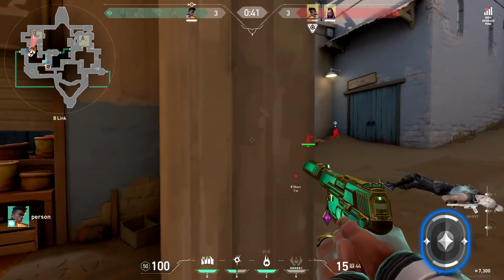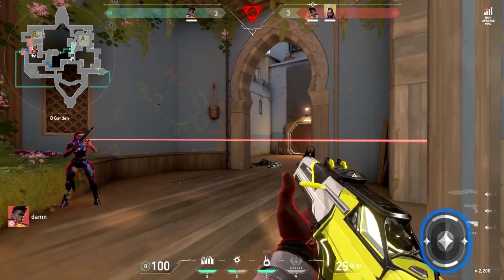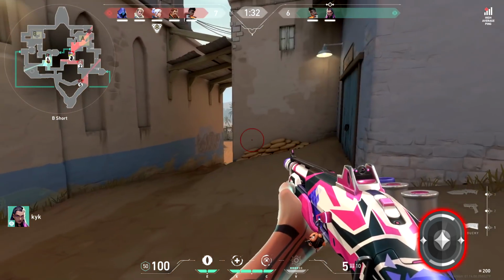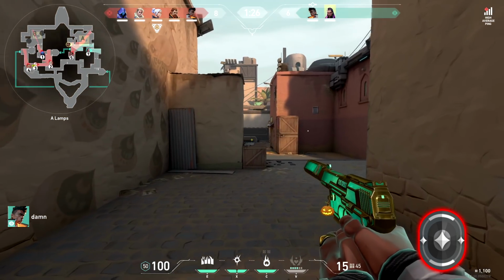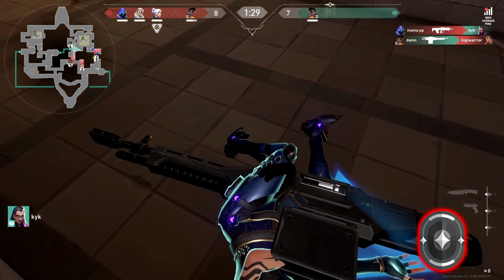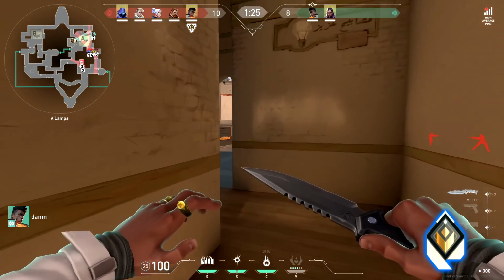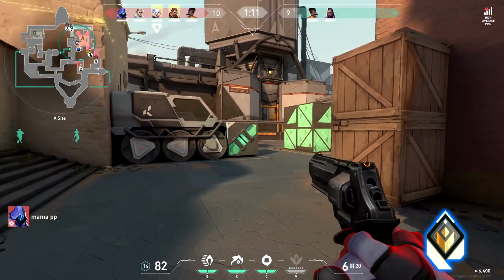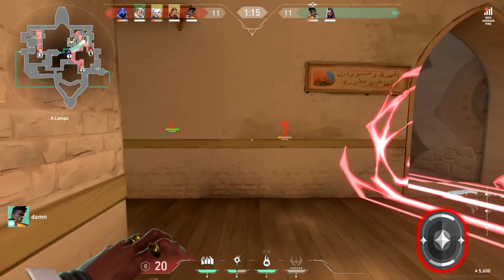Valorant: 2 Radiant VS 5 Iron Players, BUT Radiant use RANDOM WEAPONS!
➡️ Wanna join our games?

We hope you enjoy our videos of valorant news, valorant gameplay, valorant beta gameplay, in this valorant guide, with valorant tips and tricks, valorant leak, and project a gameplay + valorant leaks for valorant beginners and more in this valorant beginner guide from pros! Valorant: 2 Radiant VS 5 Iron Players, BUT Radiant use RANDOM WEAPONS!Valorant: 2 Radiant VS 5 Iron Players, BUT Radiant use RANDOM WEAPONS!Valorant: 2 Radiant VS 5 Iron Players, BUT Radiant use RANDOM WEAPONS!